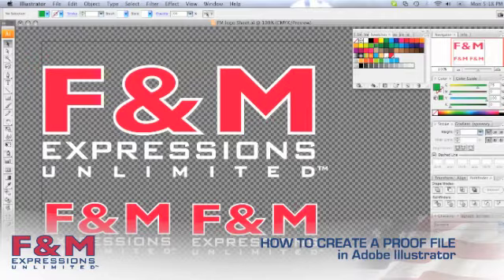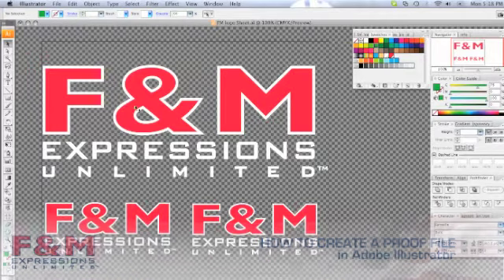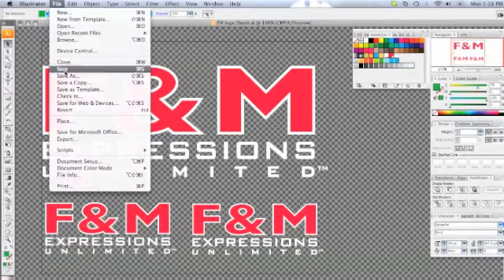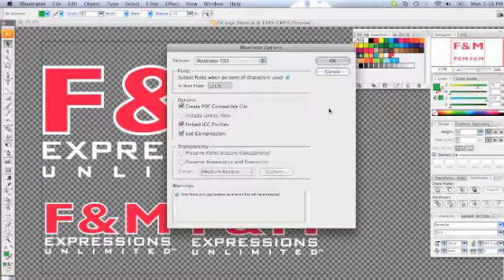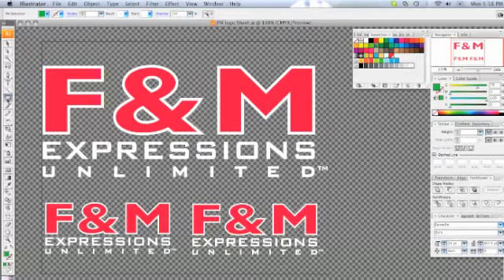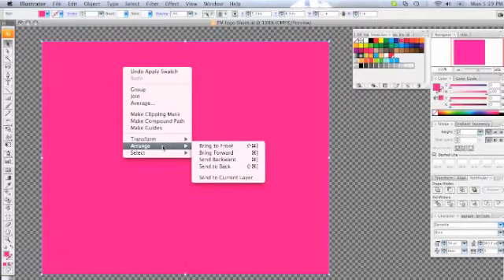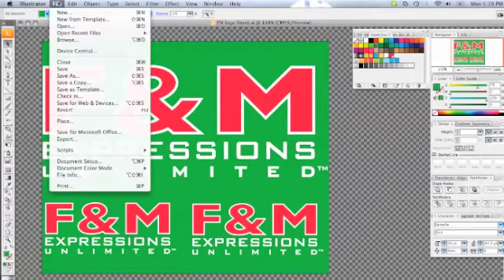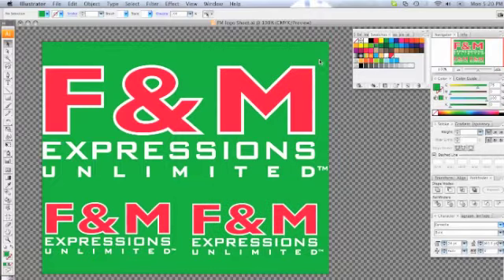Creating a Proof for Custom Heat Transfers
Quick step by step tutorial for creating proof files from your artwork to order custom screen printed heat transfers.